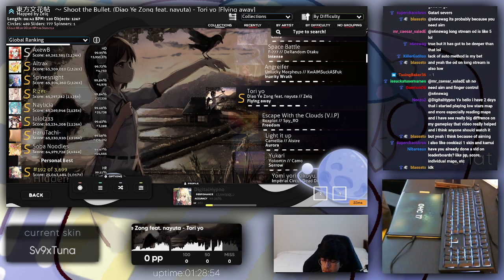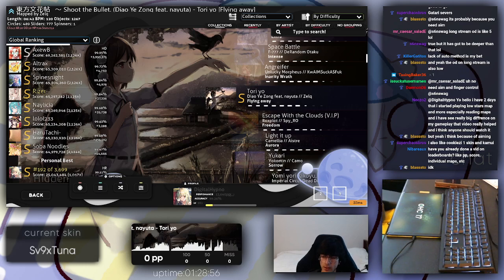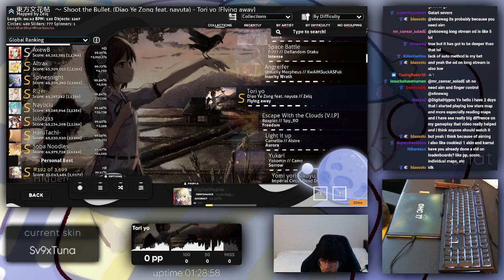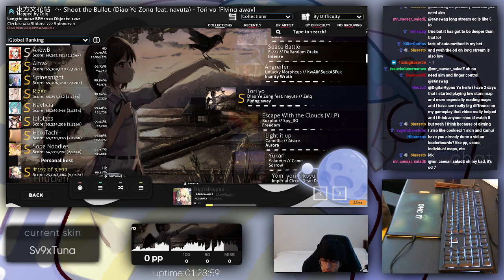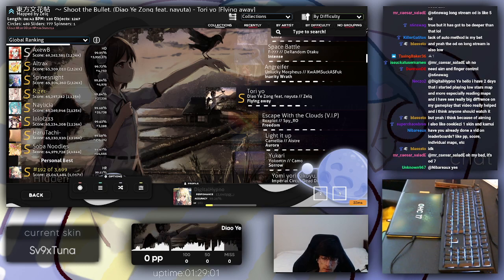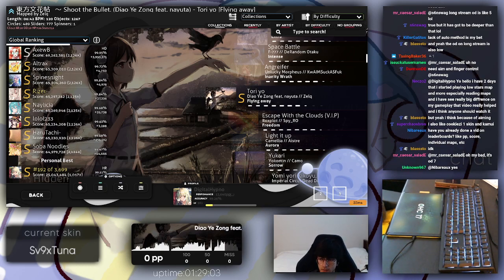"I can do long stream practice but not actual streams"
practice practice